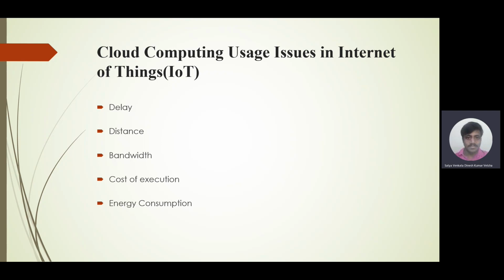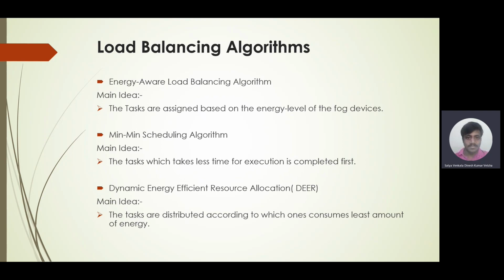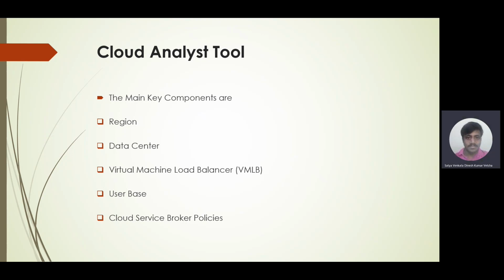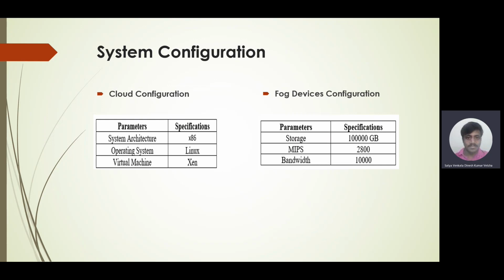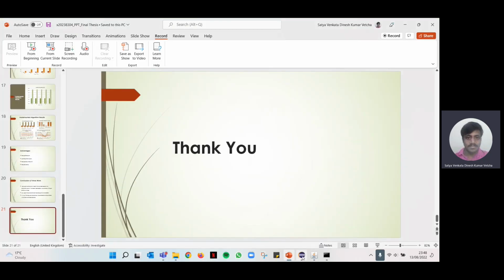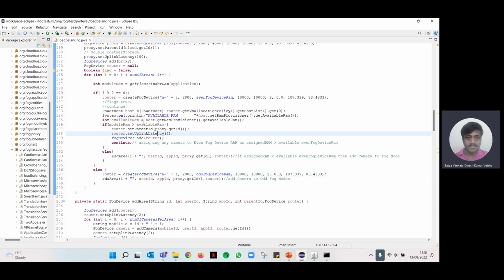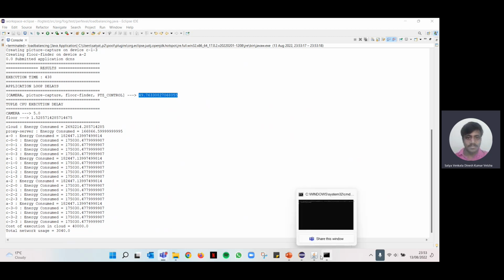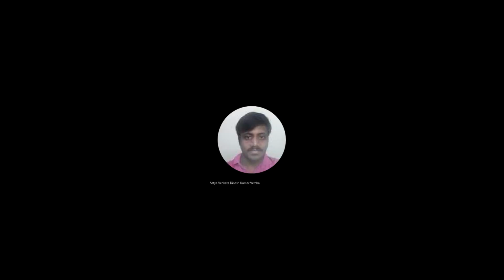Computation Based Load Balancing Algorithm. My Final Thesis Project.